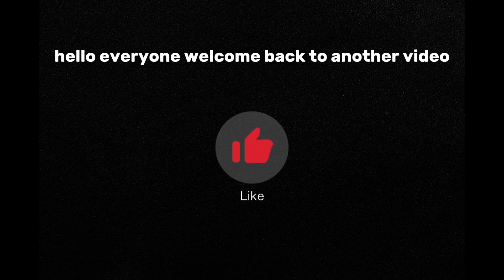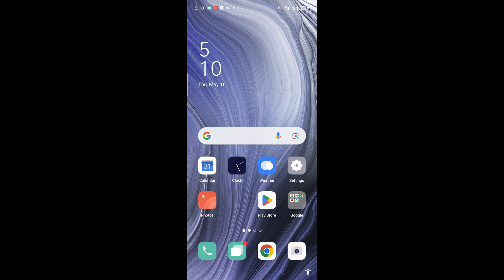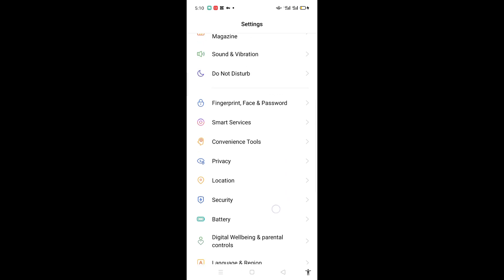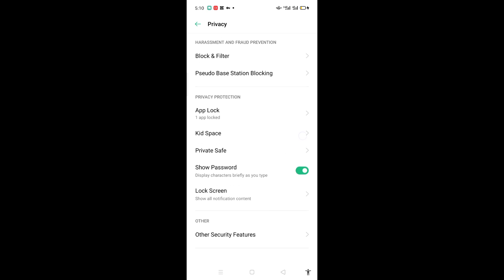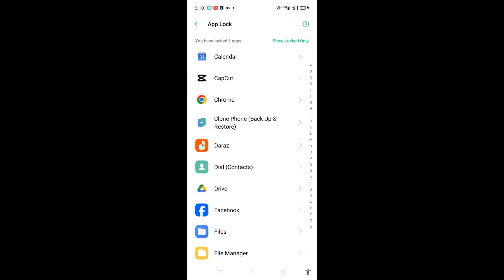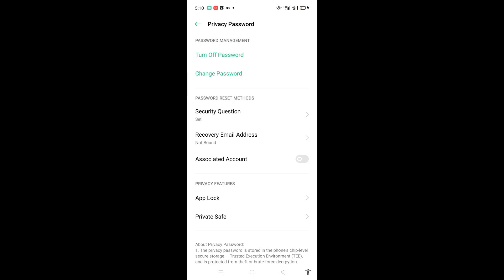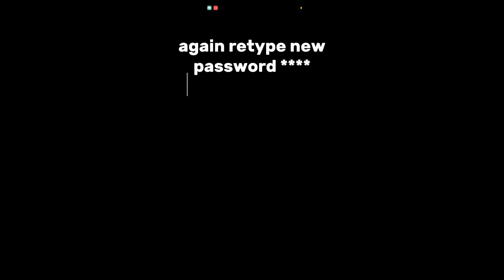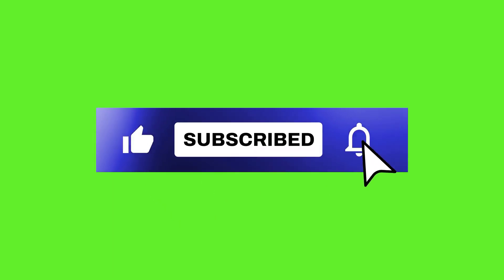How to change hidden photos password in android (2024)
How to change hidden photos password in android

In this video i´ll show you How to change hidden photos password in android. The method is very simple and clearly described in the video. follow all the steps & change hidden photos password in android